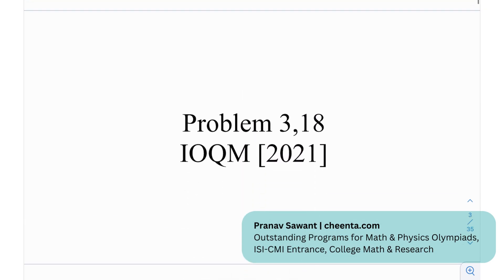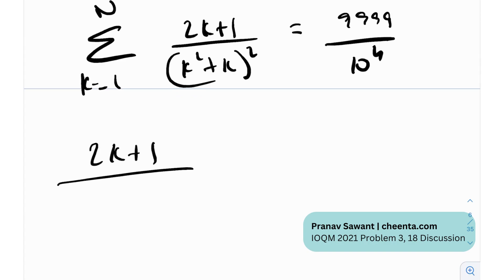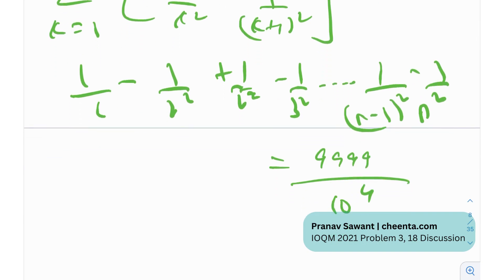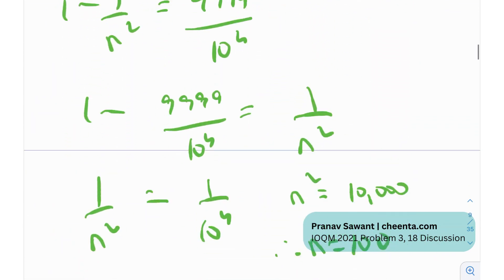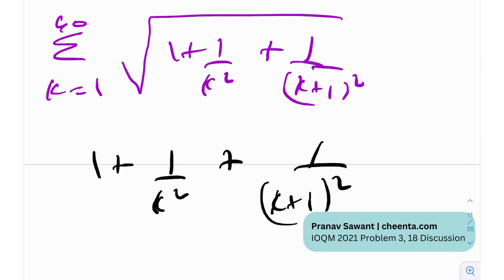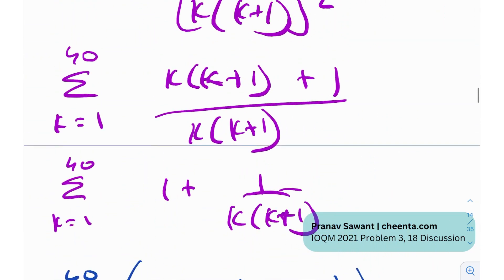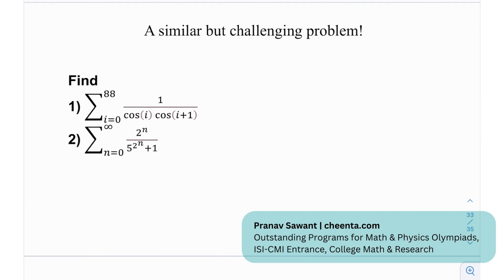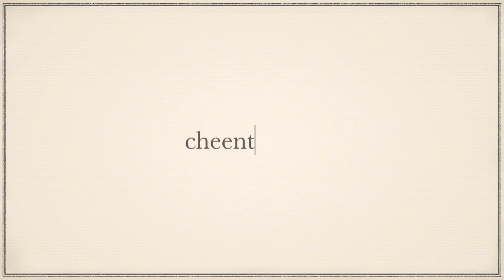Telescoping Series in Maths Olympiad | IOQM 2021 Problem 3, 18 Discussion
In this video, we learn to solve IOQM 2021 Problem 3 and 18 using the Telescoping Series Method.

Keep learning!